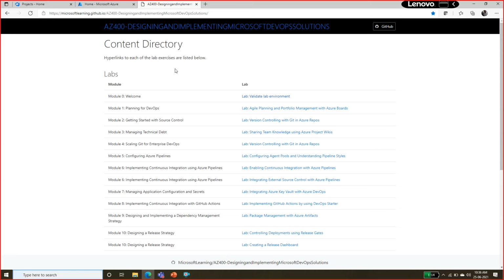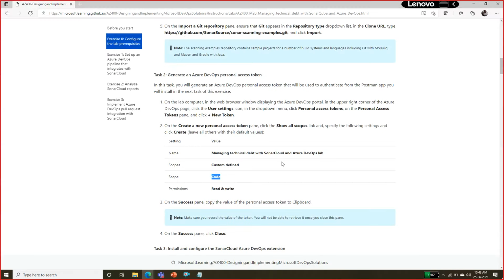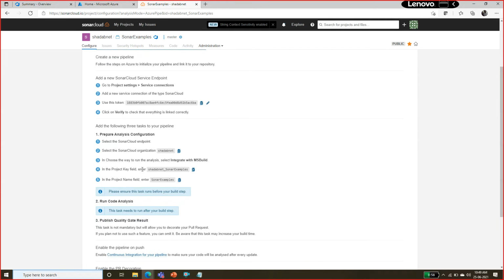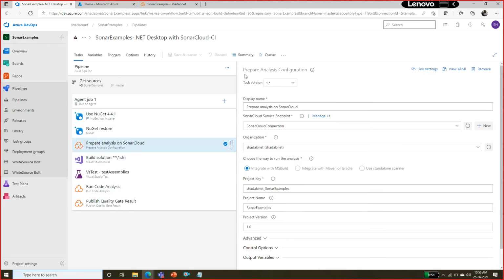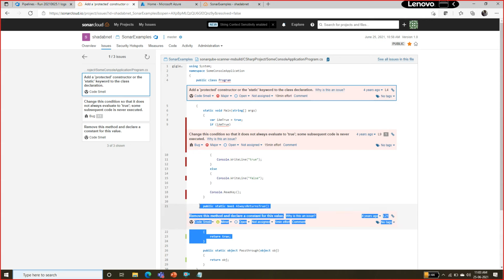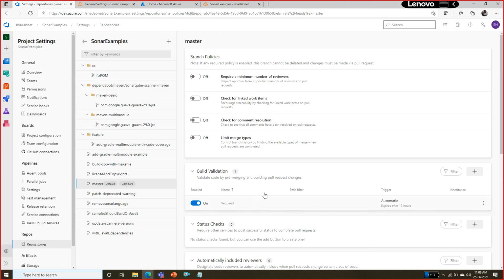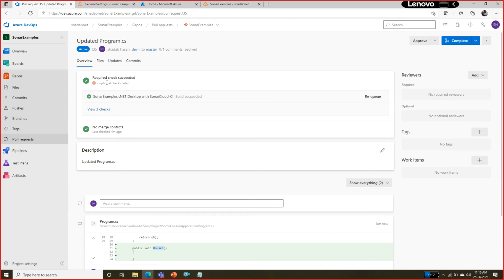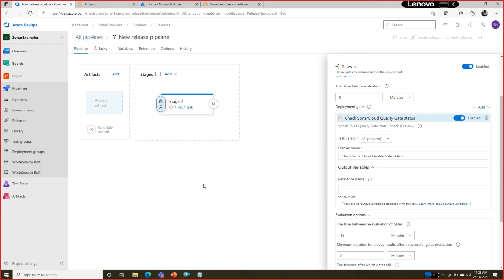AZ-400 - Module 20: Lab: Managing technical debt with SonarQube and Azure DevOps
Module 20: Validating Code Bases for Compliance
          Module Overview
          Open-source software
          Managing security and compliance policies
          Integrating license and vulnerability scans
          SonarCloud Lab